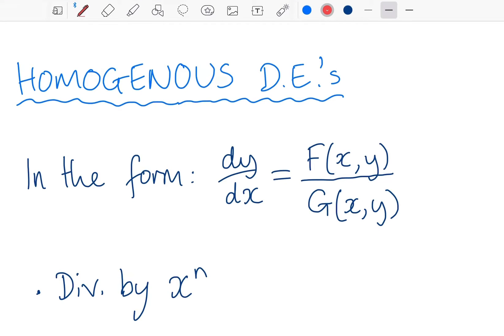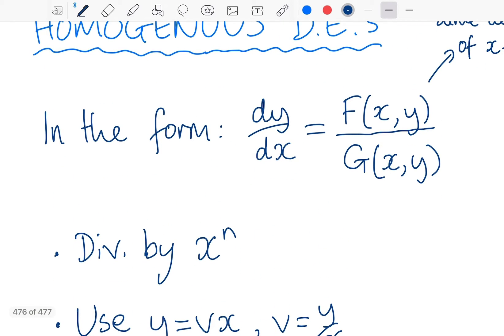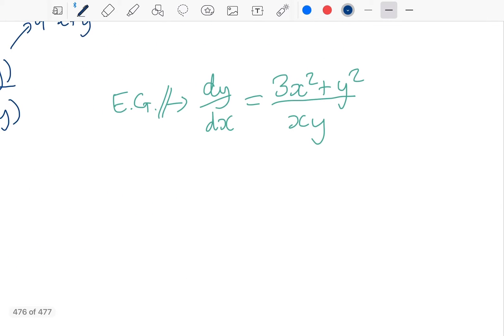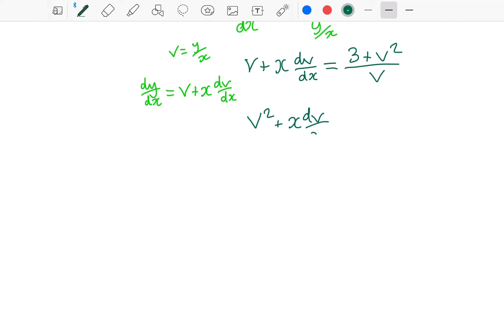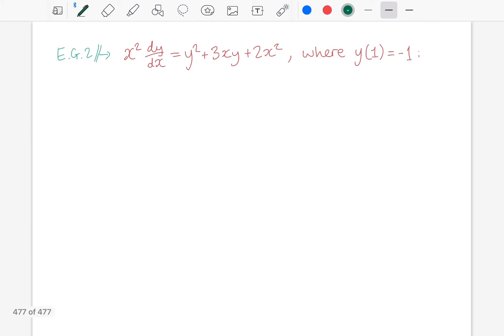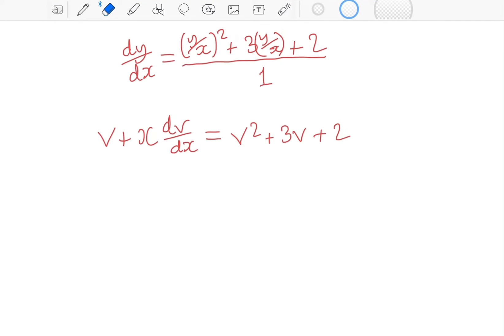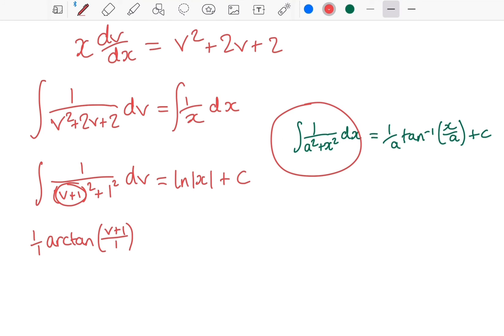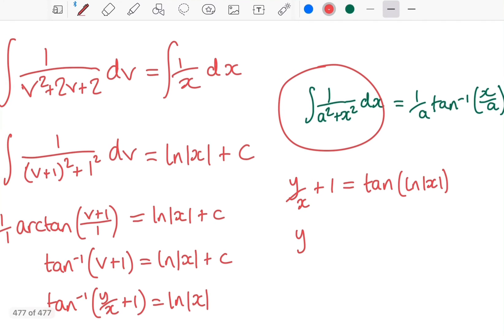IB AAHL Topic 5 - Homogenous Differential Equations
How to spot when you a homogenous differential equation, as well as how to solve them.